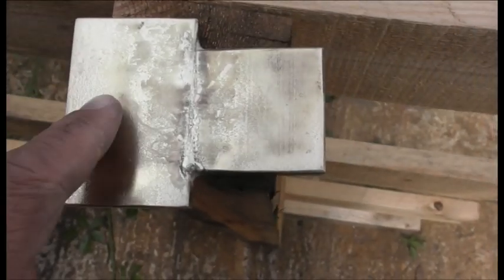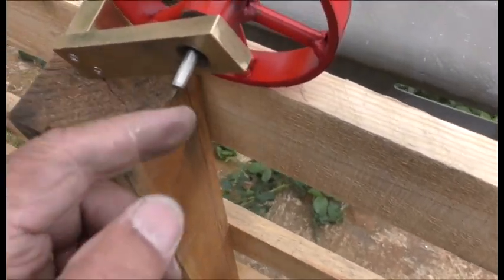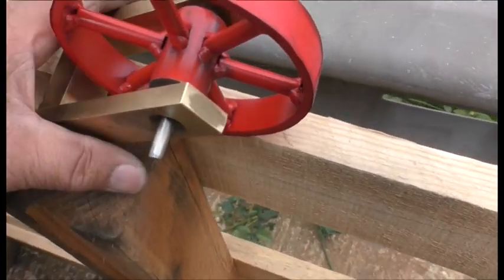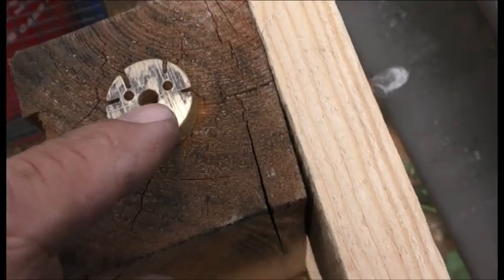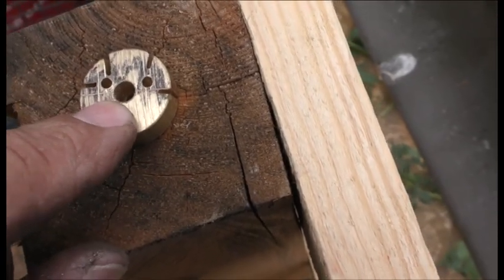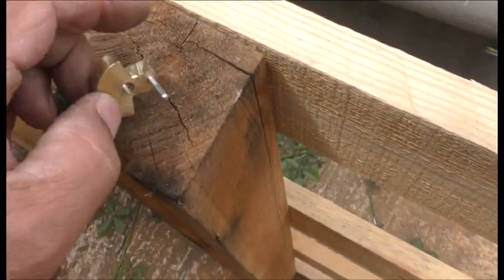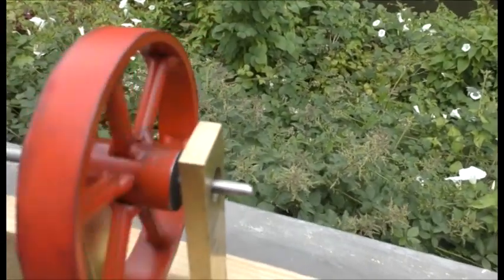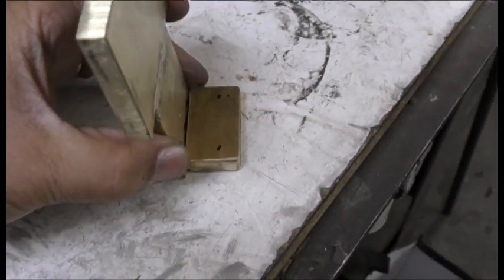#262 Making a Steam Engine with a Large Flywheel (Part 3)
Making a Steam Engine with a Large Flywheel (Part 3)
I had to change the base later on
I saw a large flywheel engine and fell in love with it, I just had to make one.